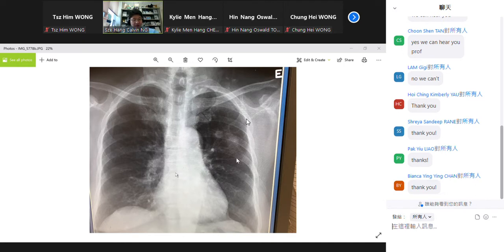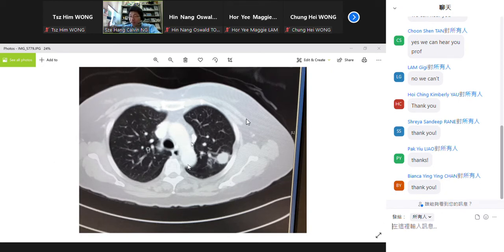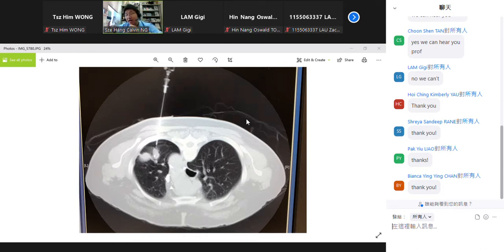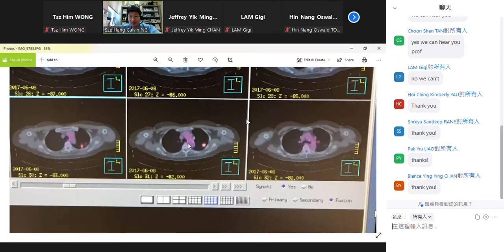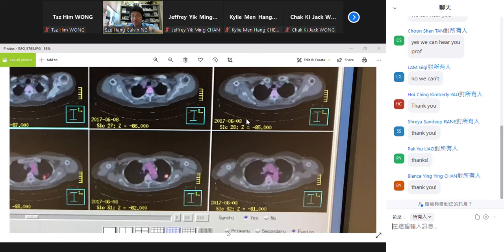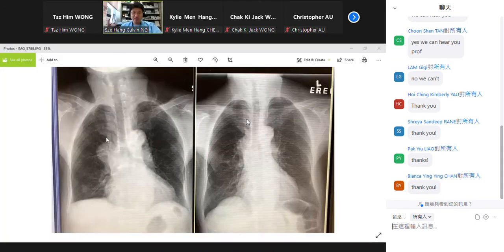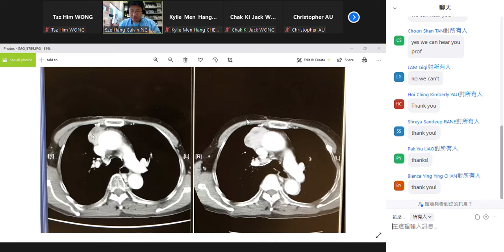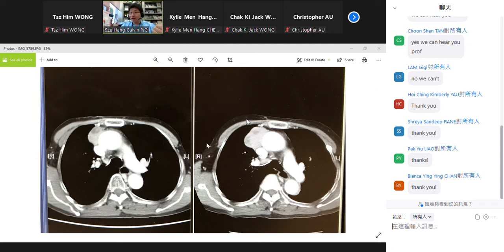CTS Revision Lecture Part 2 (Mar 15)